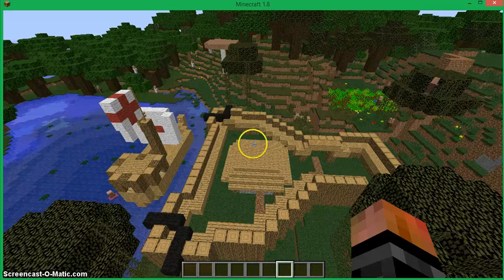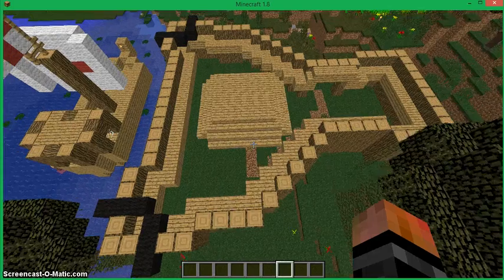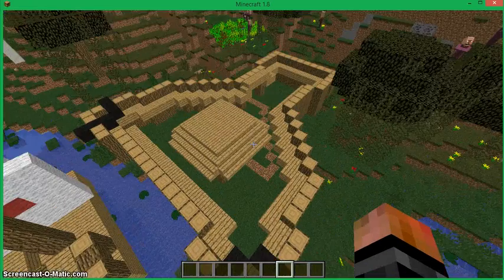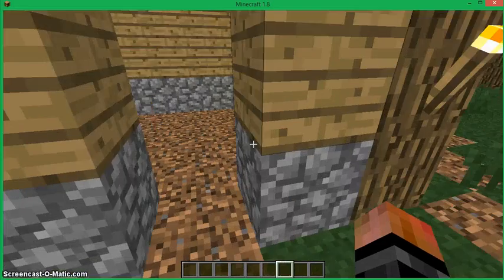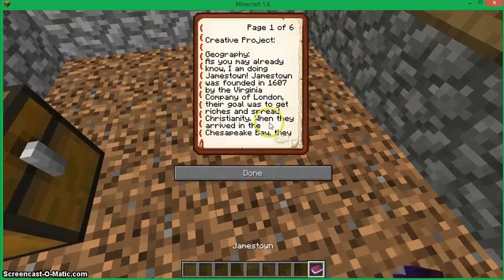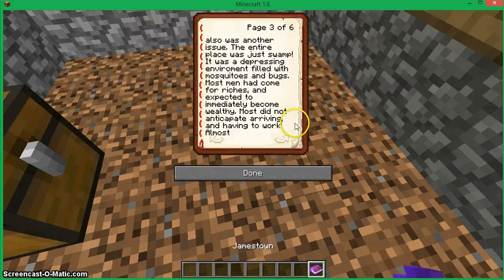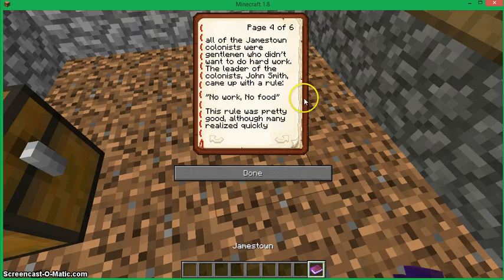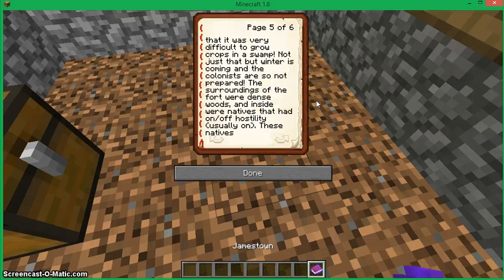Luca English Colonies Minecraft